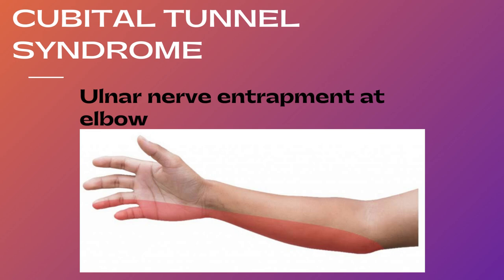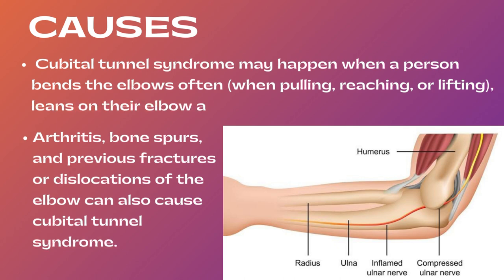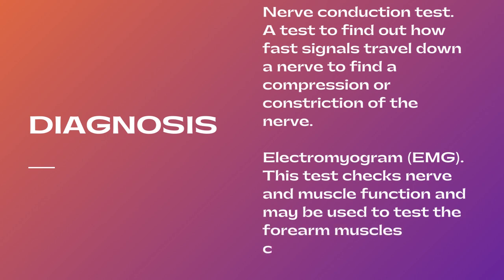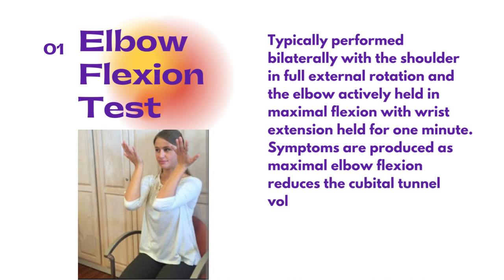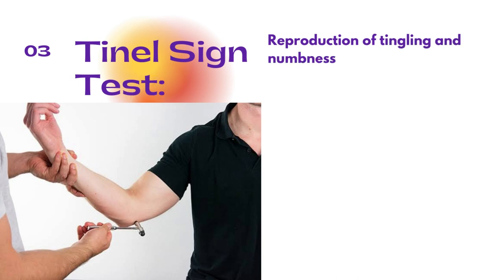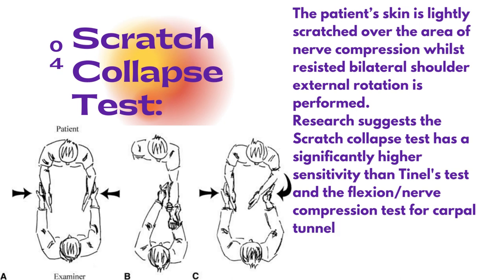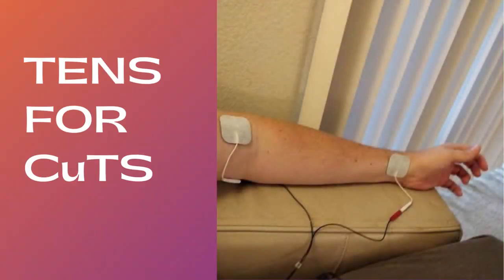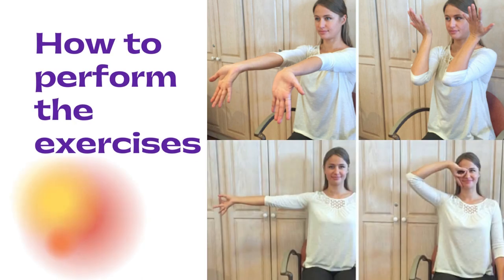CUBITAL TUNNEL SYNDROME | ELBOW PAIN | LITTLE FINGER PAIN | CLINICAL PHYSIOTHERAPY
This video will explain all the points that a physiotherapist should know about Cubital tunnel syndrome. Moreover, it will help those who started clinical practice about the modalities that can be used and which exercises should be performed.